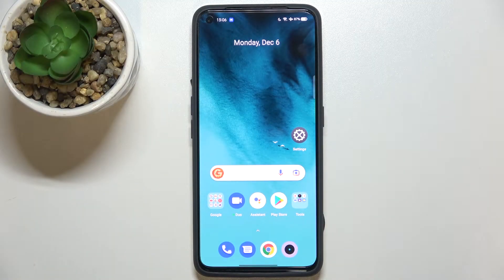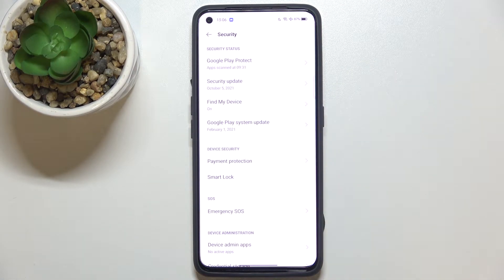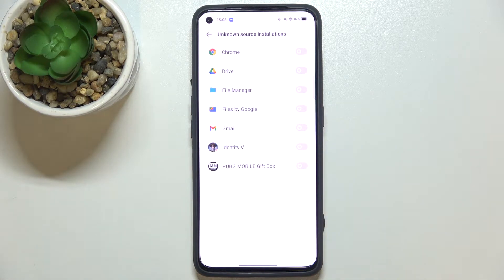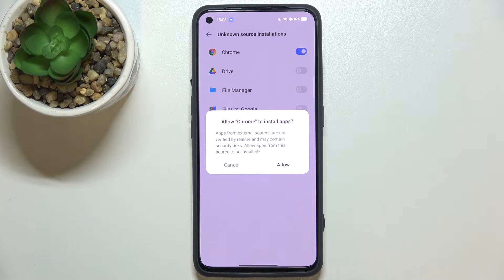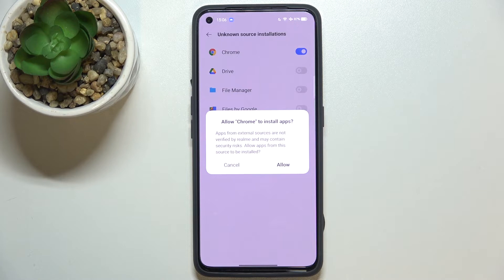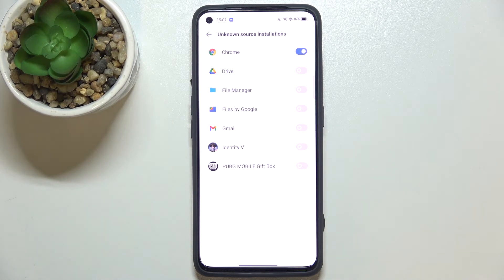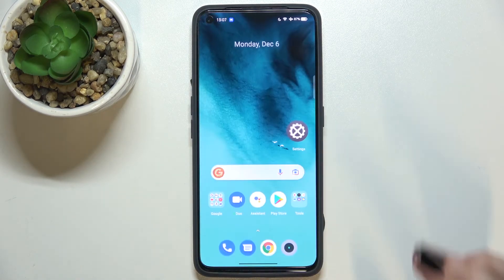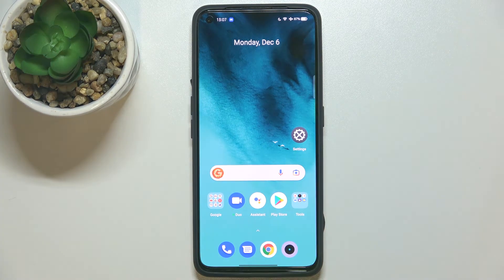REALME GT Neo 2 - How To Install From Unknown Sources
If you want to install apps from unknown sources on REALME GT Neo 2, this video might be essential. Simply follow our step-by-step video tutorial and learn how to be able to install apks from unknown sources for REALME GT Neo 2.

Installing apps from unknown sources REALME GT Neo 2 ?
How to allow unknown sources for REALME GT Neo 2 ?
Can i install from unknown sources on REALME GT Neo 2 ?
Allow Install from Unknown Sources REALME GT Neo 2 ?